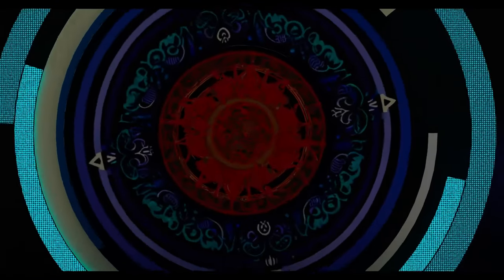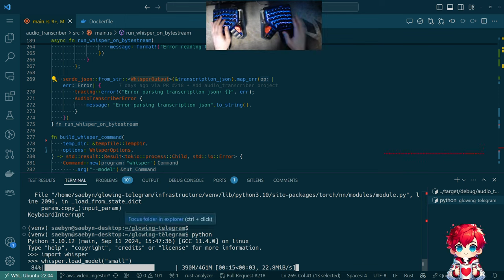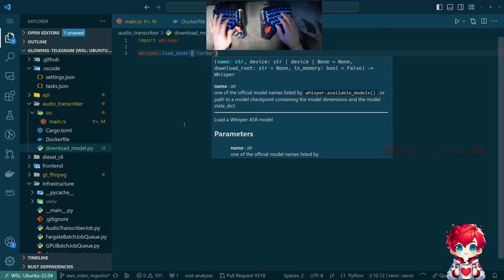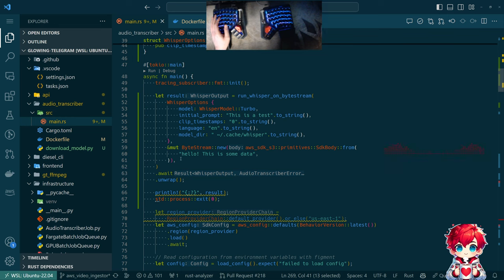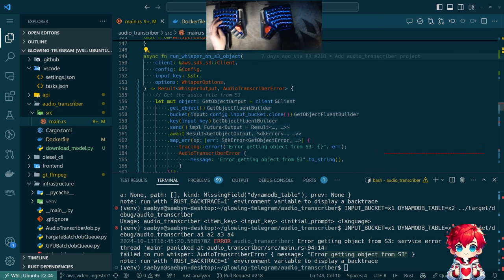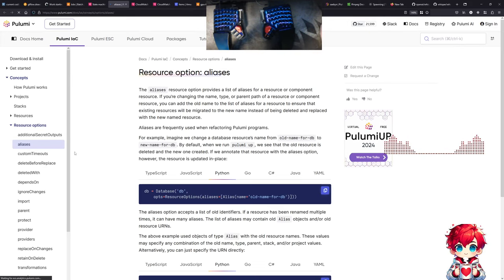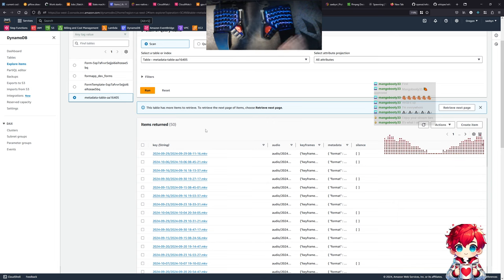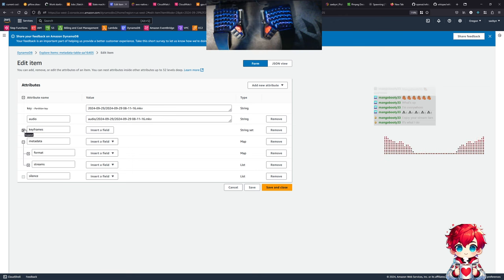Streamlining Audio Model Downloads and Video Processing with AWS | glowing telegram - Episode 138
In this video, I explore ways to improve audio model downloading and video processing as we dive deep into the technical intricacies. The main focus is on enhancing the efficiency of downloading Whisper models by scripting Python functions and embedding them into Dockerfiles. This setup ensures that models are pre-downloaded and ready for use, significantly reducing startup time during runtime.

We also tackle issues related to passing correct inputs during transcription processes, showing troubleshooting steps and solutions explored throughout the session. The discussion transitions into leveraging AWS Step Functions for orchestrating video processing tasks. Here, implementing choices and map states to efficiently manage multiple video files and exploring how data can be retrieved and processed sequentially or in parallel, forms the bulk of our strategy.

Additionally, I delve into step function configurations in JSON, emphasizing using intrinsic functions to manage iteration and workflow states effectively. This approach allows for a more granular control over how video files are processed, ensuring each video's transcription is efficiently handled and summarized using DynamoDB and Lambda functions.

This video is a great resource for those looking to get intricate knowledge of managing complex cloud-based processes and scripting efficiencies within Docker environments. Whether you're developing audio transcription workflows or just interested in backend processing power-ups, there's a lot to learn here.